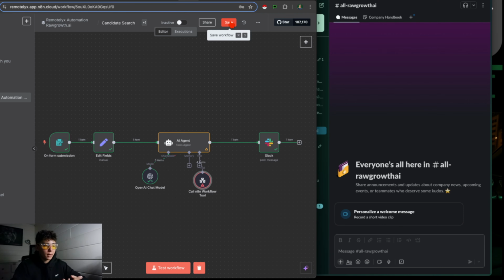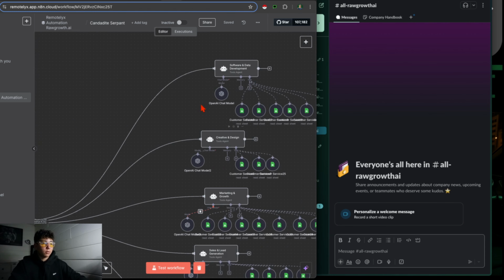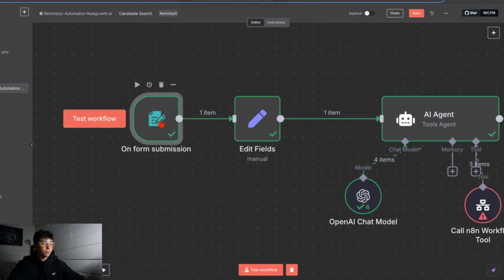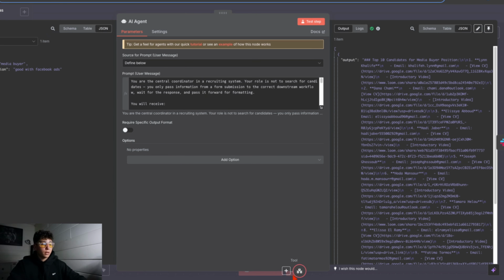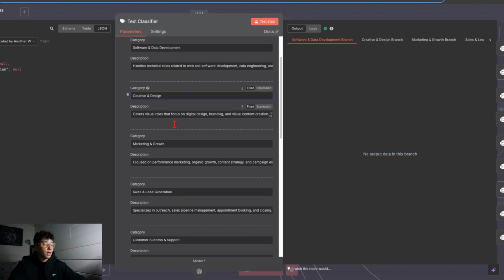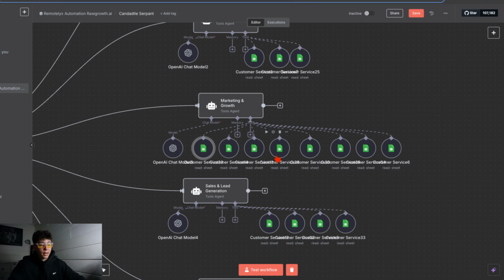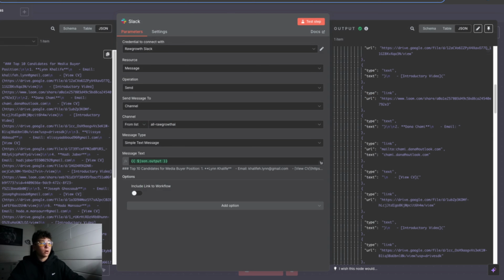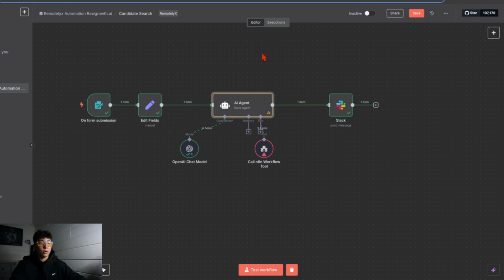this AI agent searches a full database of documents from words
I’ll walk you through setting up the PDF loader, building the searchable index, crafting the prompt, and doing a live search against real resumes so you can see how it ranks talent by fit and expertise.

📱 Social & Contact